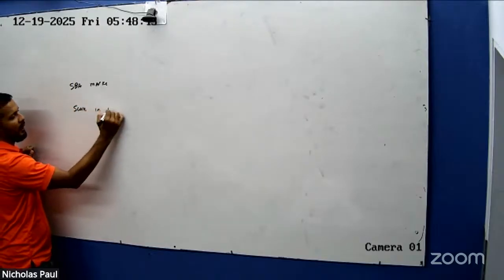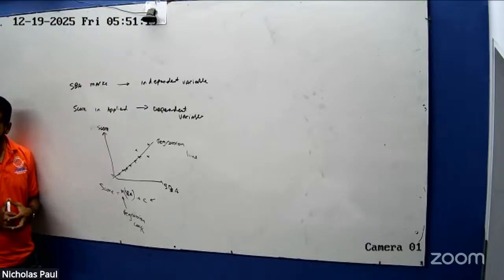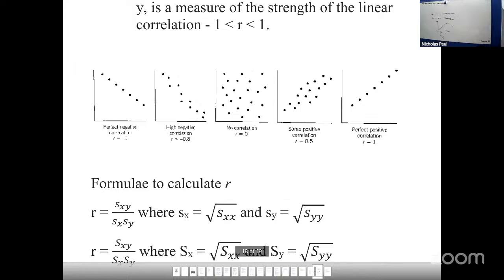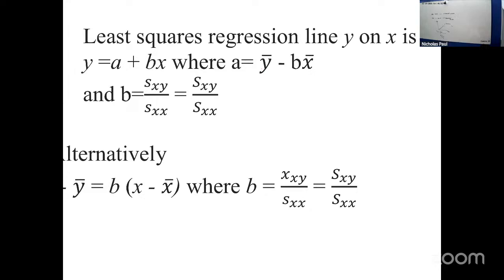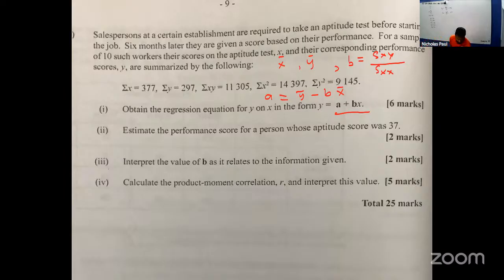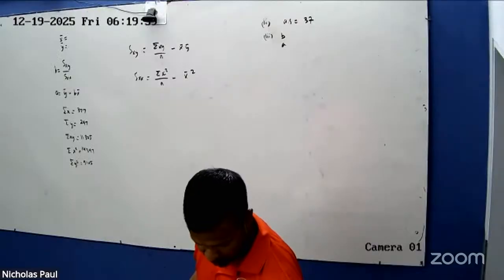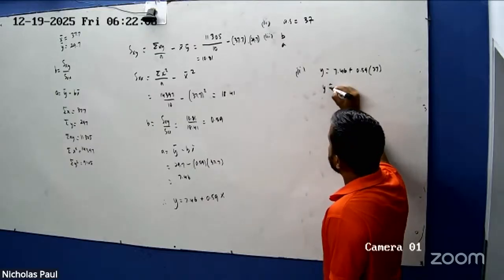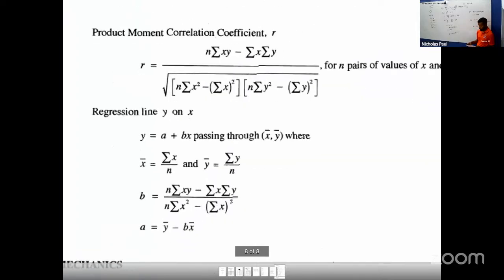Unit 1 Applied Mathematics Linear Regression